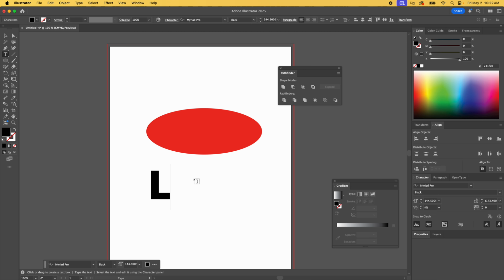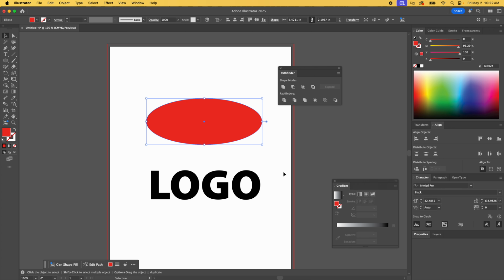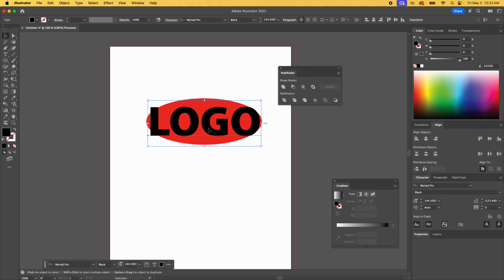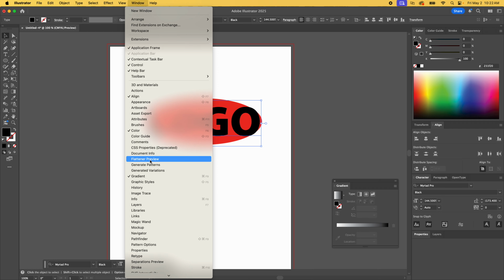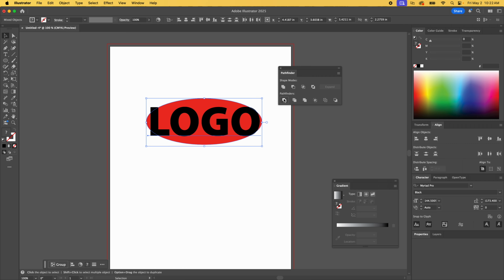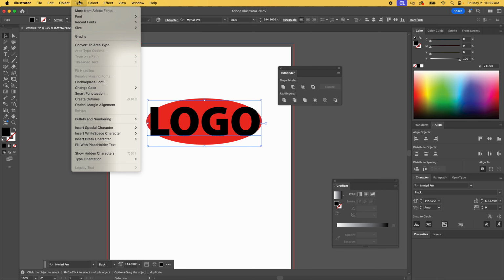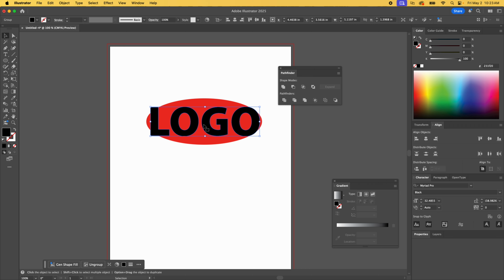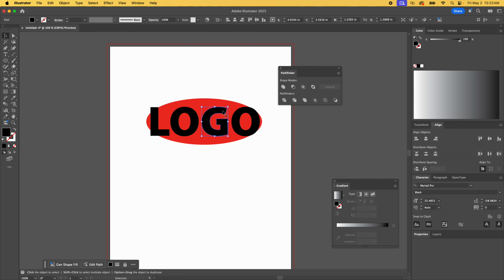How to Merge Text and Shapes for a Logo in Illustrator (Divide Tool)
Want to merge text with shapes for a clean logo effect in Illustrator? This quick tutorial shows you how to do it using the Pathfinder tool.

I’ll show you how to convert text to outlines, combine it with a shape, and use Divide to cut the text out — just like you’d do in a real logo design. Great for punch-through effects, packaging art, or clean shape-based branding.